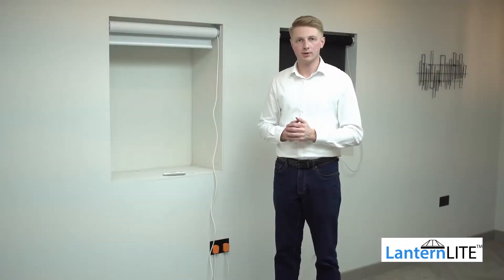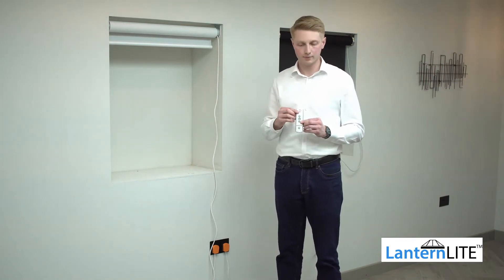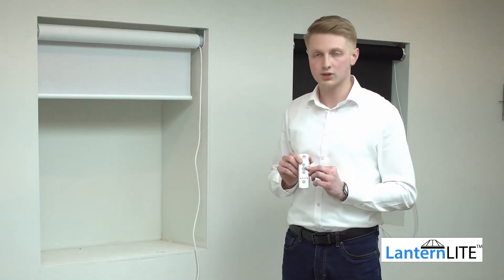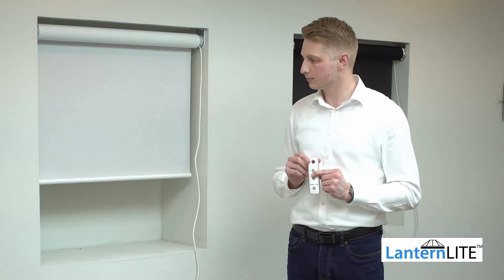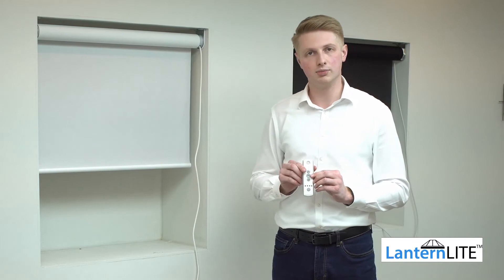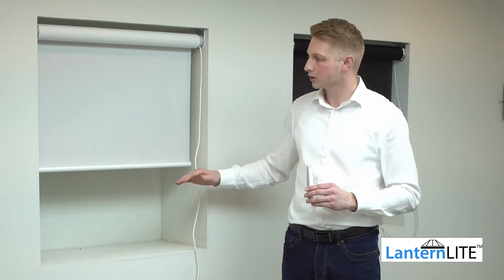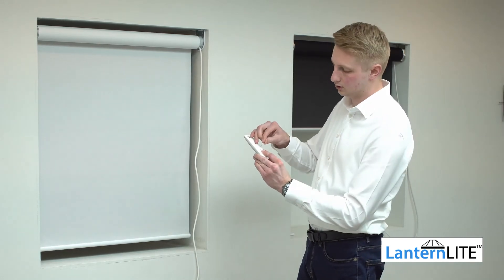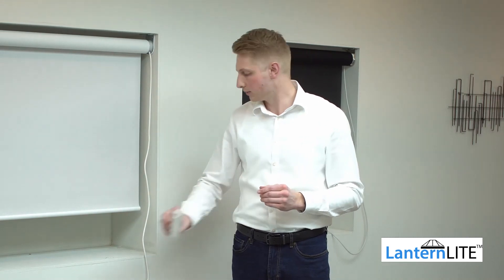Somfy® RTS Motor Set Up For LanternLITE™ ZIP Roller Blinds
I'm going to demonstrate how to set up a Somfy® RTS motor. Here we have a Sonesse 40 RTS motor. I also have a Telis 4 multi-channel remote control.
One of the first things you need to do is decide which channel you want the motor paired to.
So this instance, I want to pair it to channel three.
Now we're currently powering the motor up using a standard plug and socket. This is very useful for demonstration because I can of course turn it on and off as I wish from the socket. Now frequently, this will be connected to a fused spur when the onsite or in someone's home.
We always recommend that it's connected to a fused spur with a switch on, because you'll see when we get to the reset procedure, if you ever need to do a factory reset on this blind is much easier to be able to turn the power on and off quickly and easily.
So let's start by selecting our channel, channel three, and turning the power on. Now that the power is going to the blind. You have 60 seconds to pair the remote control to the motor. This is done by pressing and holding the up and the down buttons together. The blind shunts to give you feedback that the pairing has been successful. This remote control now controls this motor on channel three. I can check that and check the turning direction by pressing and holding either the up or the down button. Now you have to press and hold because at this stage, the motor is in programming mode.
So if I press and hold the down button, the blind does travel down which is correct. However, if this motor was on the other side of the blind, you may find that pressing and holding the down button would make the blind travel up, which would be incorrect. To rectify this, you press and hold the MY button until the blind shunts. Now you'll see when I press and hold down button, the blind travels up. The turning directions motors be reversed. So let's change that back again so it's correct for this demonstration. Press and hold MY button. It's going to shunt. And now when I press the down button, it travels down.
The next thing to do is to SET LIMITS. You set the top limit first. So drive the motor to the top position where you want that top limit to be. You can do this by pressing and holding the UP button or by doing single presses, which is going to move the motor in much smaller increments. So I'm just going to shunt it up to where I want it to stop. I'm happy with it there. So that's where I want my top limit position to be. To set it, I press the DOWN button and the MY button together. The blind will non travel down on its own. So to stop it, press the MY button. I now want to set the bottom limit position. So I'm going to press and hold the DOWN button until I get to that bottom limit. So this is where I want my bottom limit to be. Think I might actually just nudge it up a little bit. So I'm happy with that. I'm now going to press the UP and the MY buttons together and the blind to travelled by itself. To stop it, press the MY button once. If you're happy with those limit positions, press and hold the MY button until it shunts, that confirms those limited positions have now been set.
The last step is very, very important.  You'll need a paperclip or a ballpoint pen or something that you can put into the hole on the back of the remote control. The programming button is on the back of the remote control. And by pressing this, you will get a shunt from the blind. This confirms that the motor is now out programming mode and ready to be used. I can check that by pressing either there up or the down button. A single press of the up or the down button should make the blind travel by itself. It's now going to travel up to the top limit position and stop. Likewise, if I pressed the DOWN button once, it travelled to the bottom limit position and stop. If I want to stop it halfway, I can press the MY button once. If I want to set this position as an intermediate position, I can press and hold the my button until the blind shunts. That's now set as an intermediate position. And whenever I press the my button, the blind is going to travel to this point. So if I press the down button once, it's going to go down to the bottom limit. If I now press the my button, it's going to travel to this intermediate position that we just set up.

We recommend doing the whole programming procedure in one hit. So this is right from pairing the remote control to changing or checking the turning direction, setting the top limit, setting the bottom limit, and then pressing the programming button once on the back to confirm all those changes have been made and saved. If you decide not to do that, you're likely to run into problems.